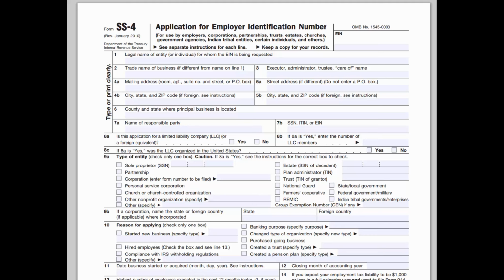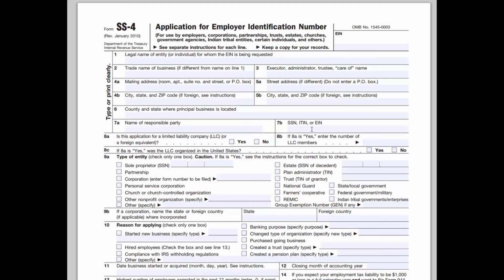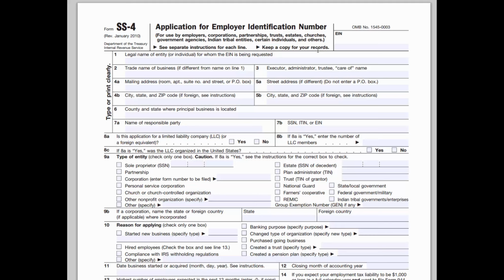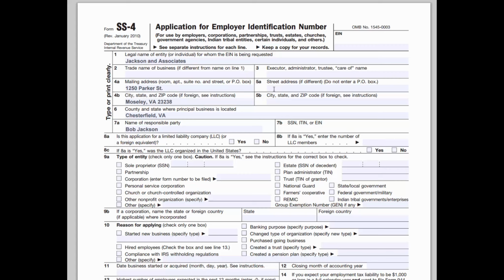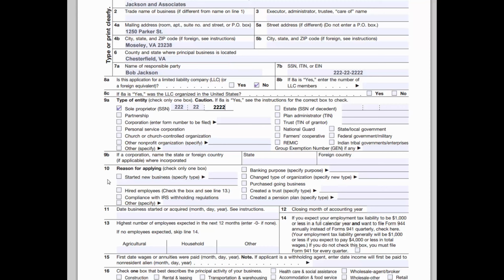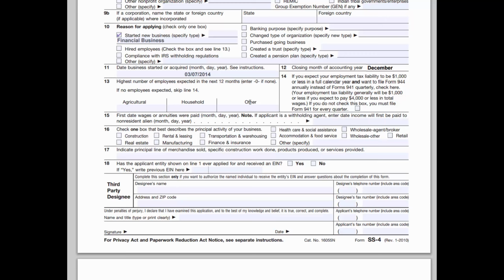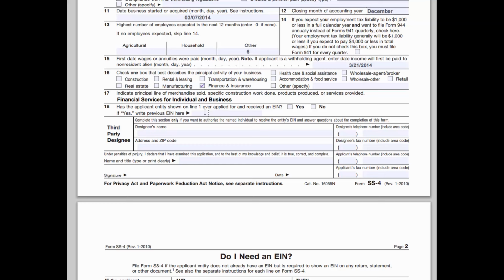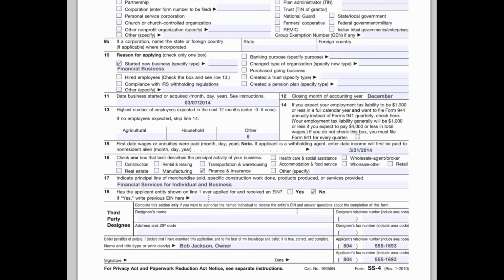Form SS-4 Example Demo